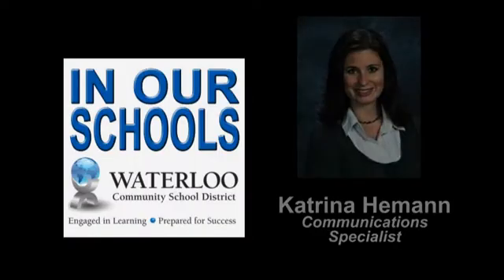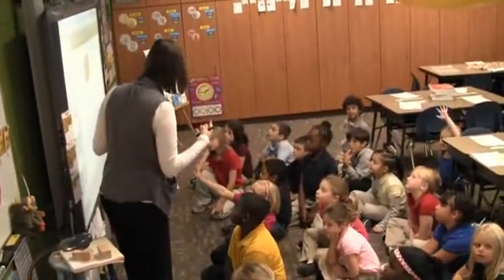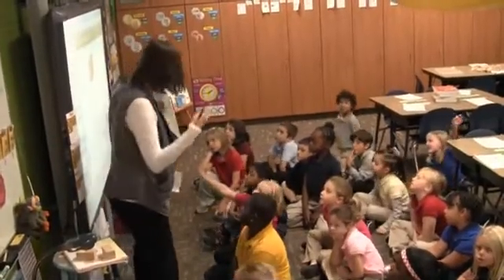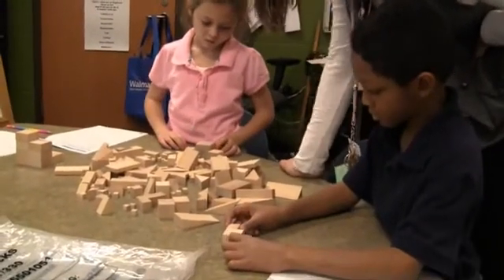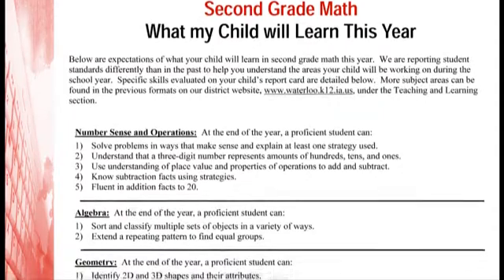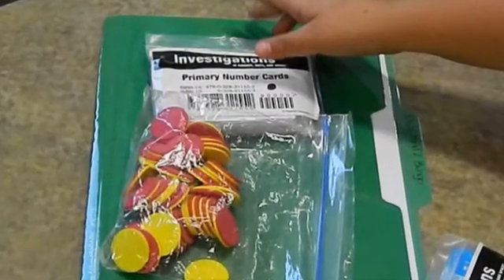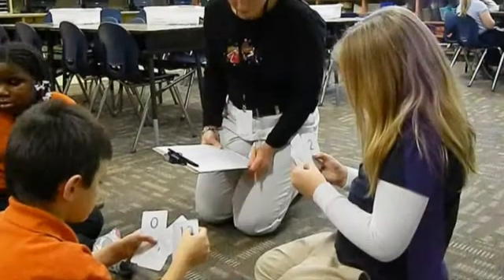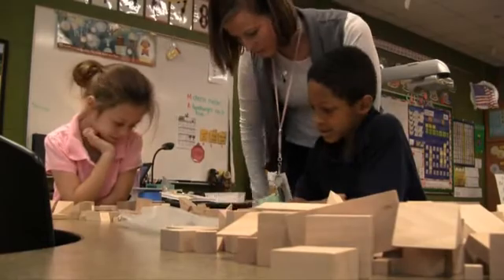What Will My Child Learn in 2nd Grade Math?